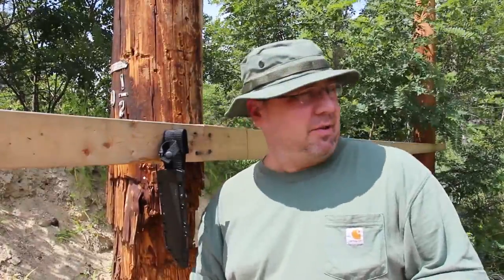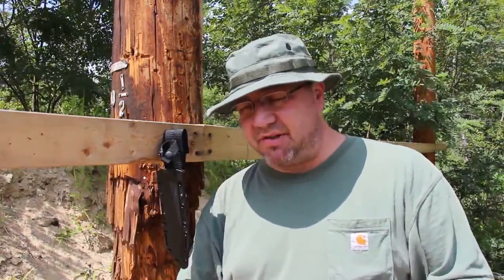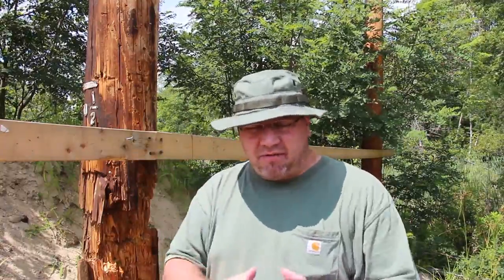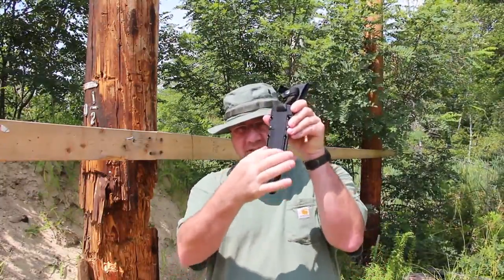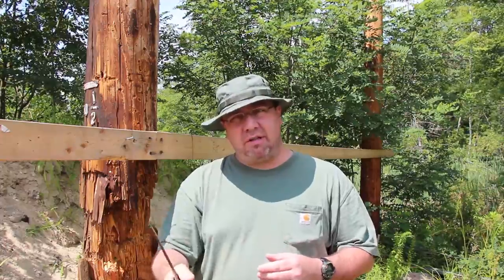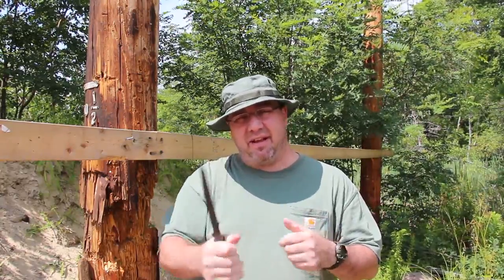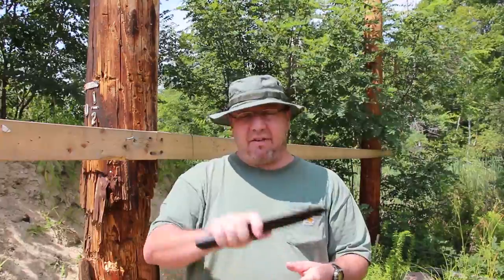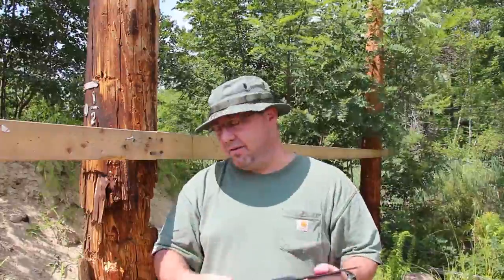Cold Steel GI Tanto: First Impression